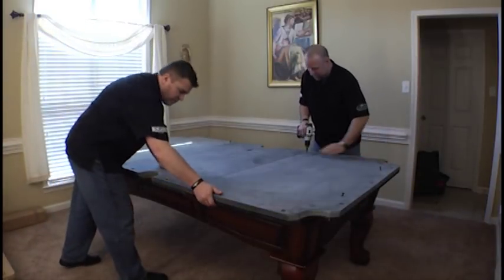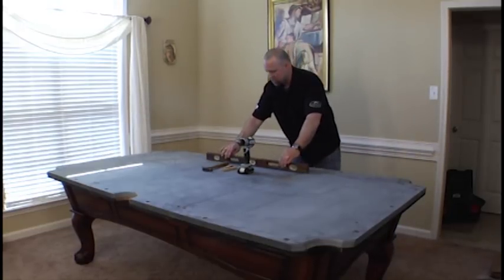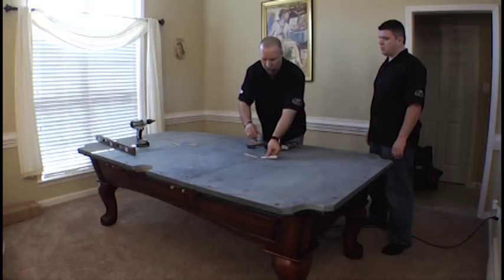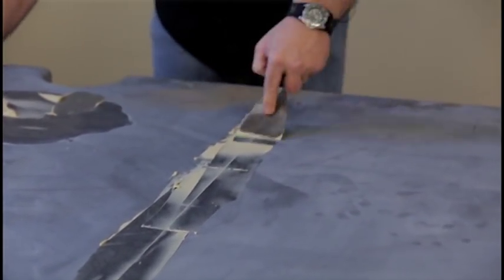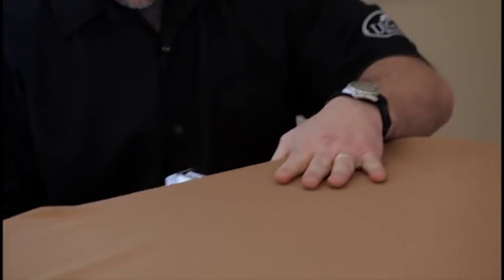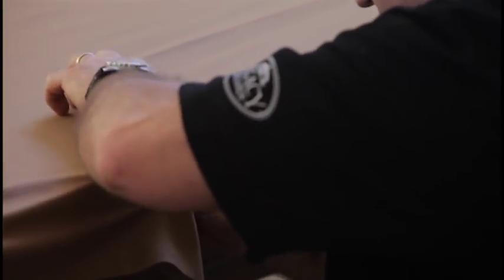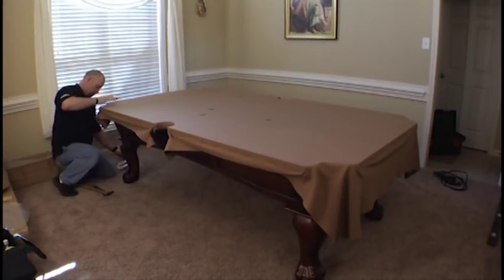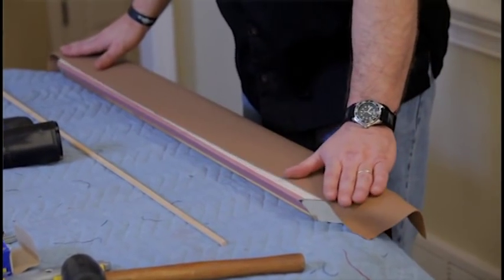Legacy Pool Table Assembly Part 2